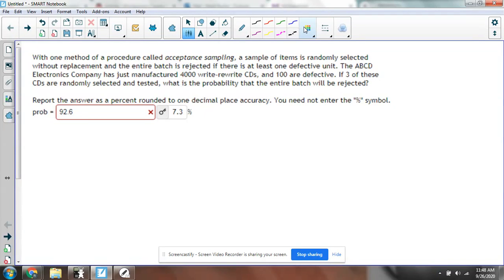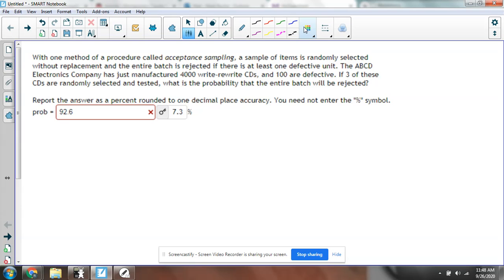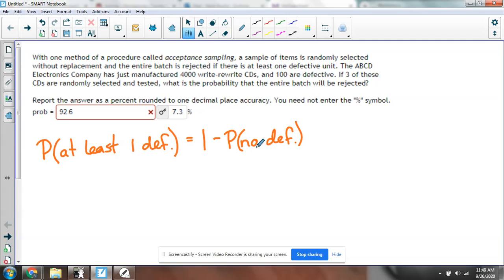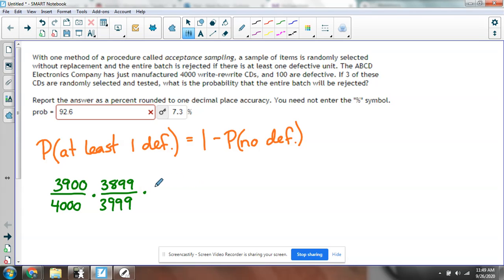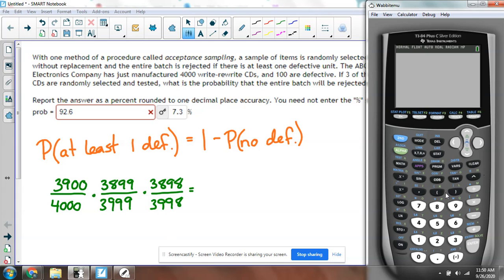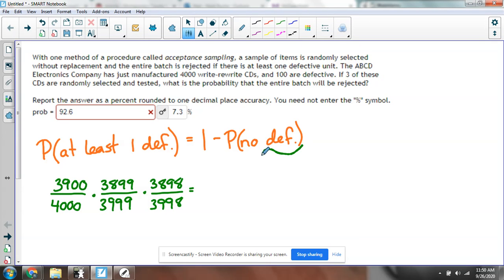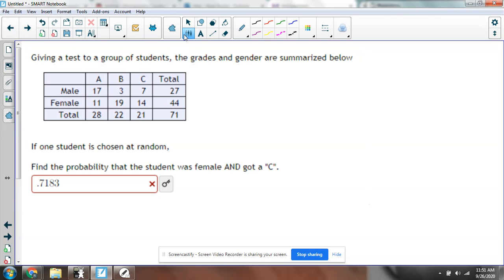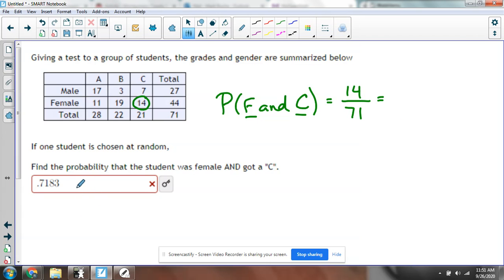Student Question: MAT130